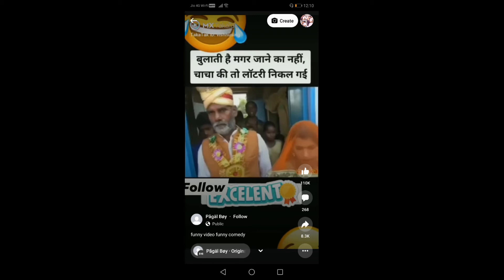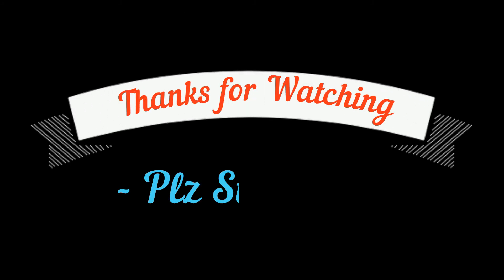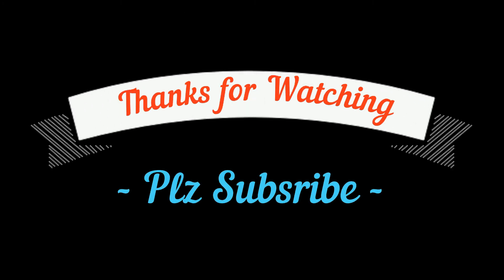How to copy Facebook Video Link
We can copy any facebook video link or reels on android or iphone or web to share to anyone through messengers